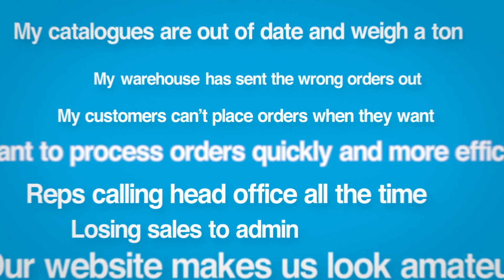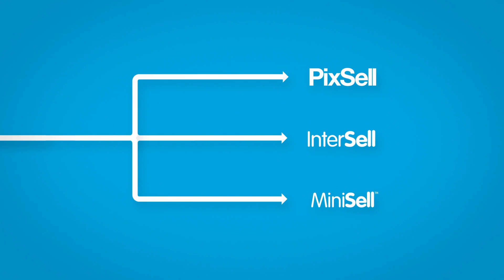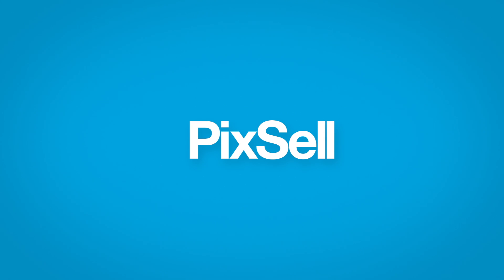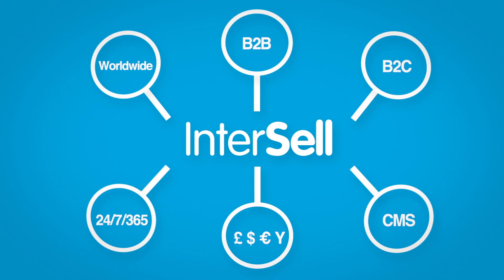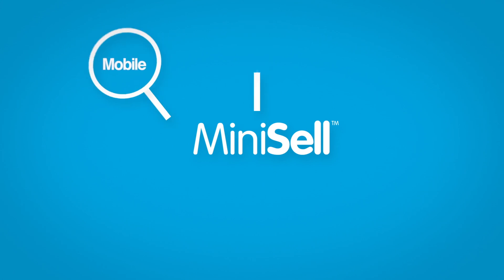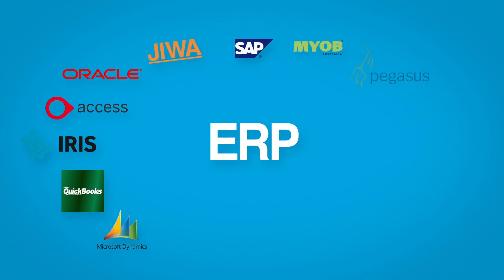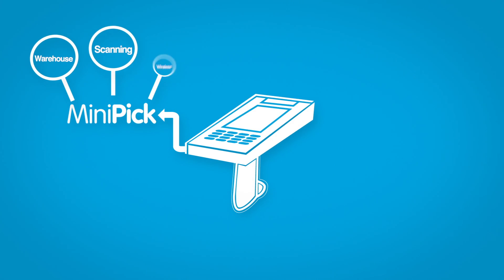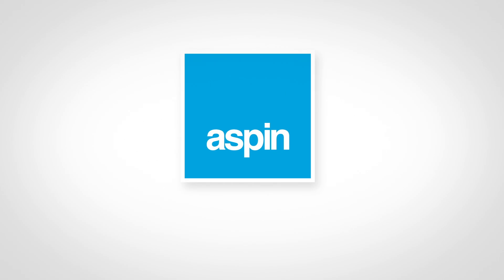Aspin: Software solutions for b2b/b2c and field sales distributors & wholesalers worldwide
Aspin develop world class sales order processing solutions for companies who distribute product b2b or b2c. Our main areas of focus are: field sales software for sales reps who need to access customer and stock information on the road and at exhibitions, and b2b/b2c e-commerce websites to extend sales channels and strengthen relationships between you and your customers.